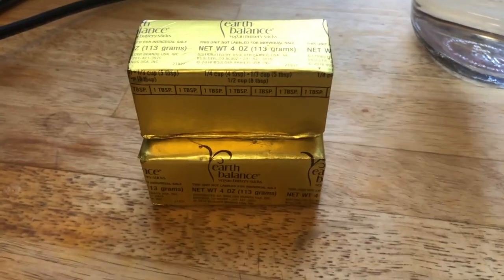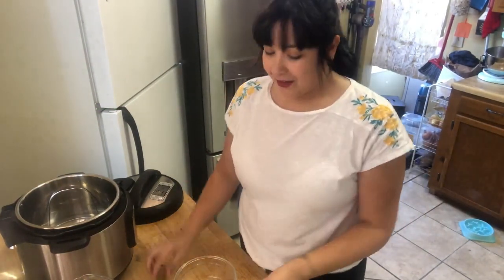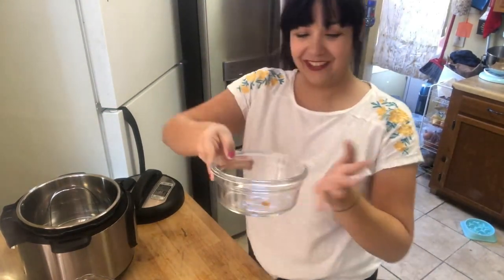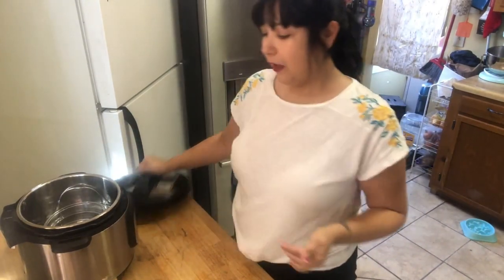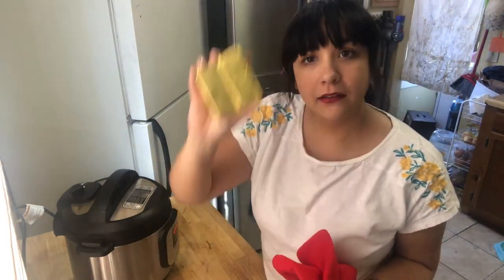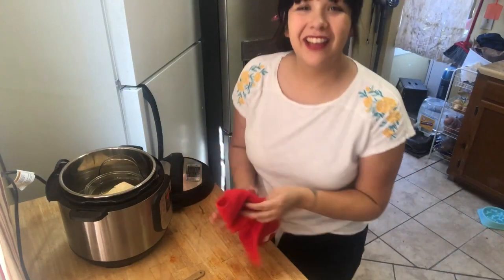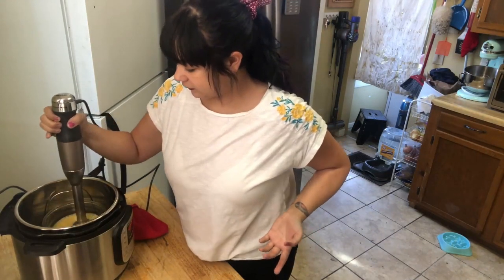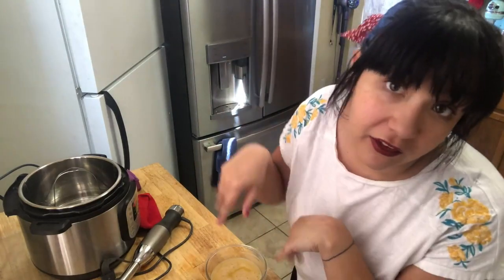Easiest CannaButter Ever! Instant Pot, Cannabis Infused Butter! Munchie Monday's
Hola Amigas!

This week I have an easy recipe to infuse your own butter at home!
Go here to get the recipe, or tag along as I make this. You guys are gonna have so much more time for smoking thanks to this recipe!